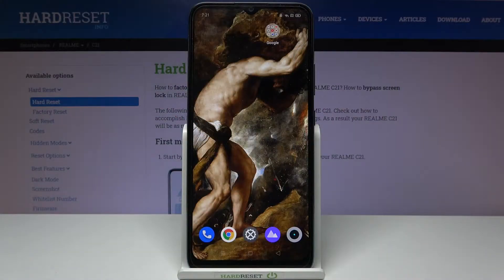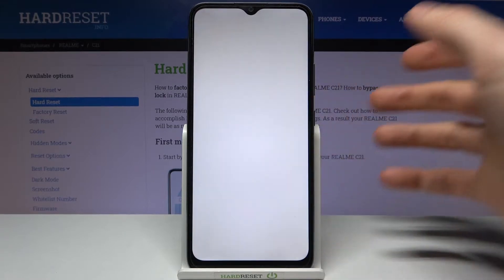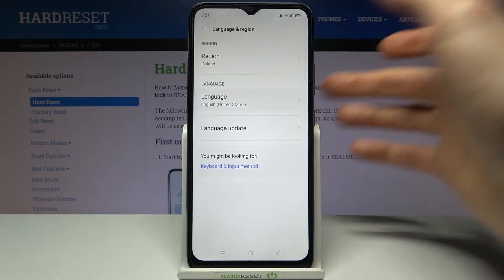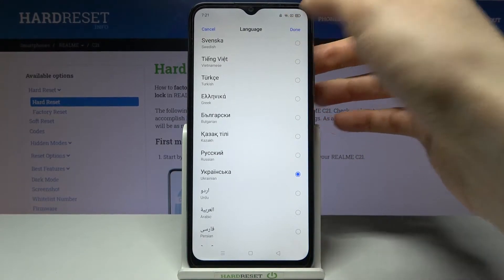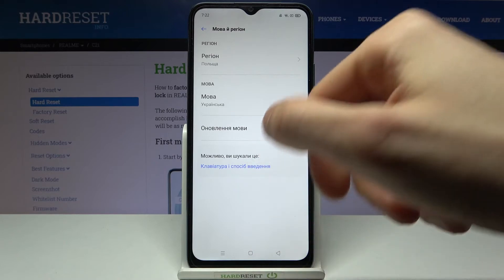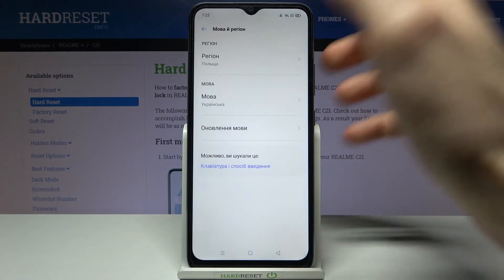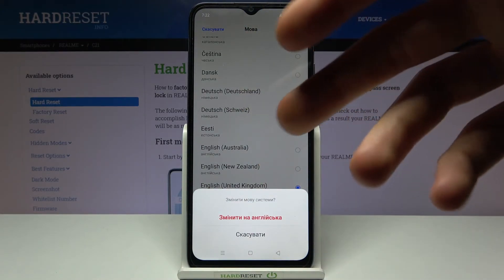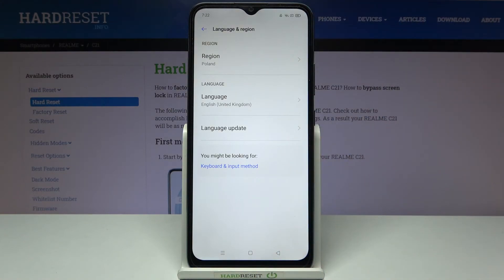How to Set Up Language in Realme C21 – Change System Language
Would you like to change the current language in Realme C21? Do you want to learn how to set the desired language on Realme C21? We present a tutorial in which we explain how to change the system language in Realme C21. If you want to better understand your device Realme, follow our instructions and configure the preferred language in Realme C21 in a matter of seconds. Let's follow the tutorial presented and find out how to access the list of languages and set the desired language. Visit our HardReset.info YT channel and watch lots of useful tutorials for Realme C21.

How to set up language in Realme C21? How to change language in Realme C21? How to update language in Realme C21? How to find a list of languages in Realme C21? How to change system language in Realme C21? How to switch the current system language in Realme C21?